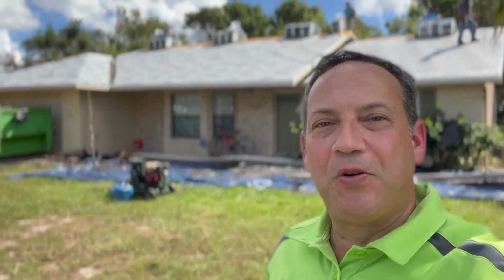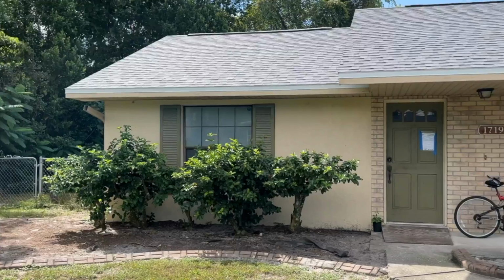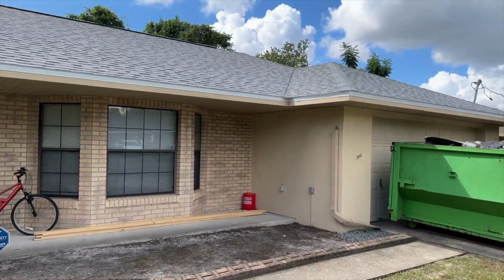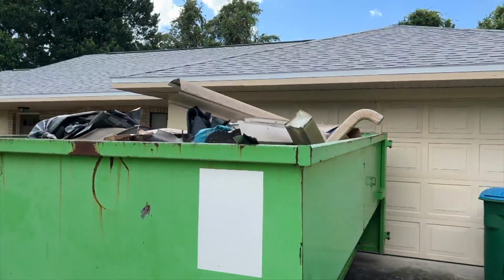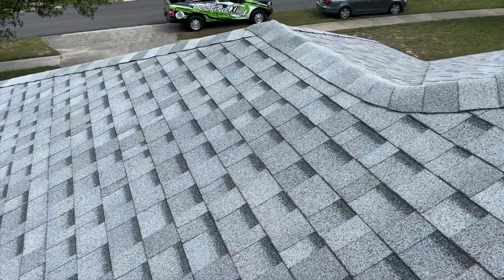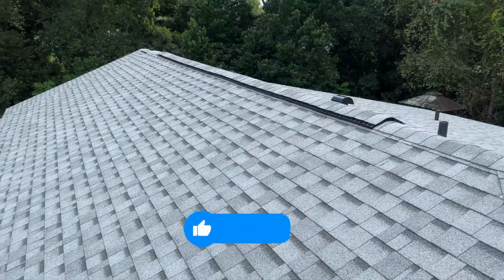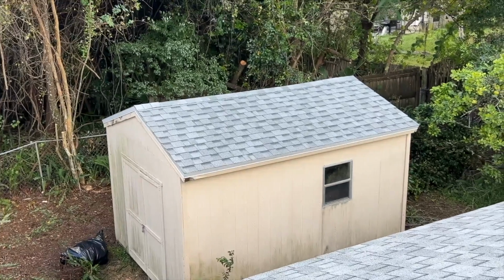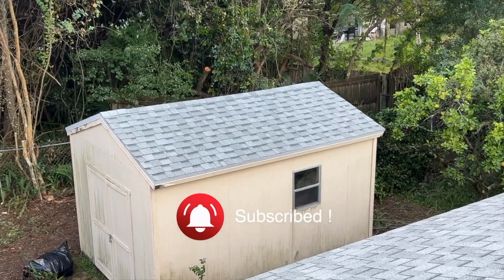Deltona's Best Roofer, PERIOD with Matthew Mink | XLR8 Roofing